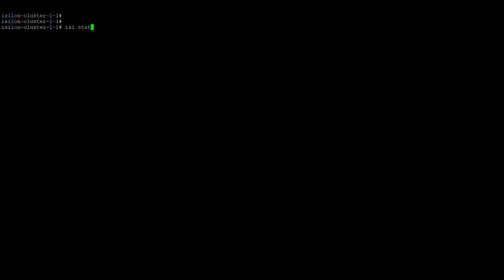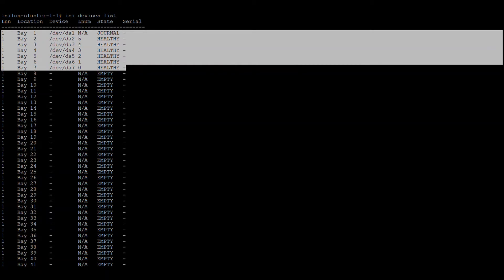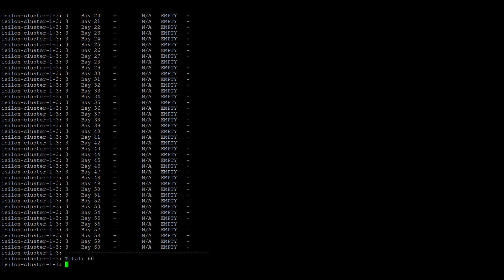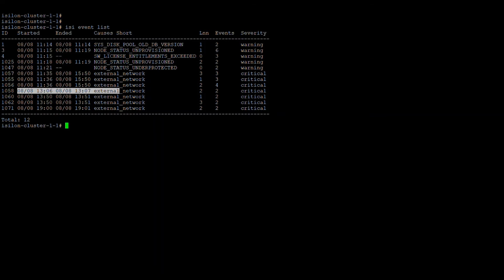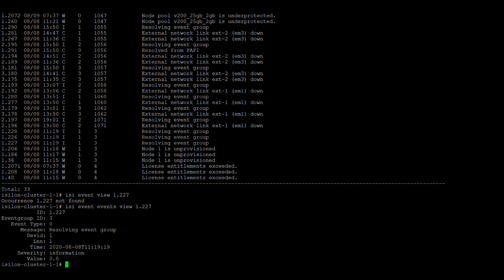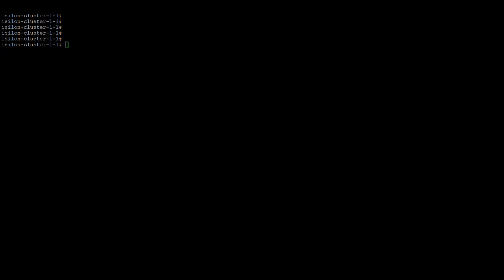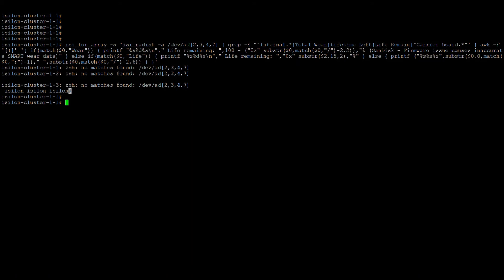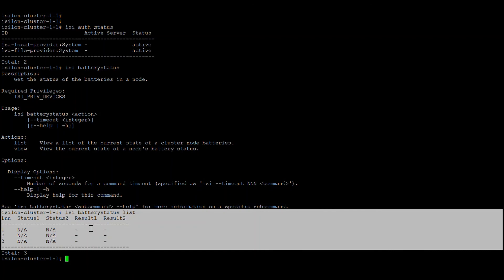How to Perform Basic Health Check Operation In Isilon | Power Scale Administration and Management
For Basic health check of isilon use isi status command to check overall cluster and node status and also check each disk status